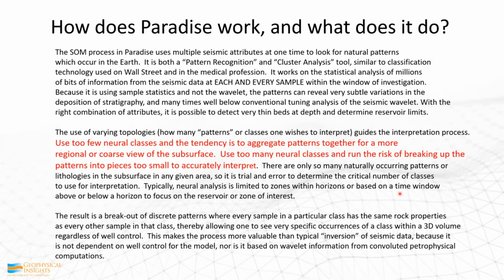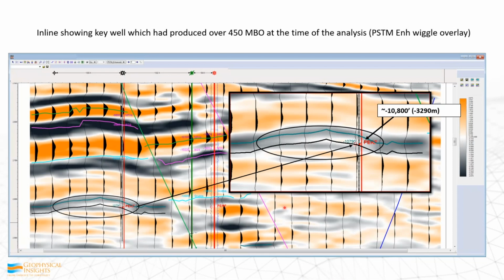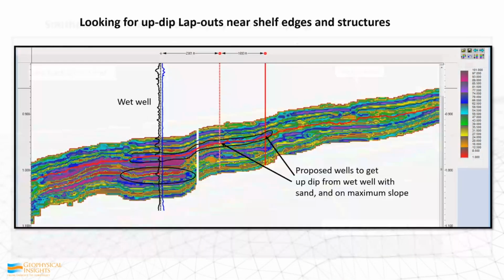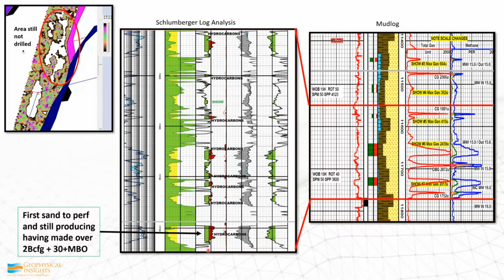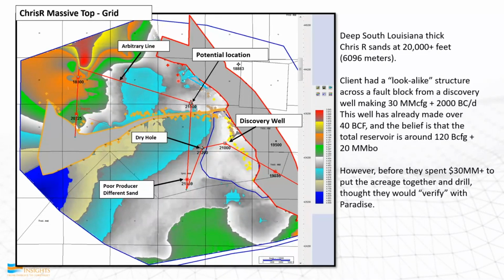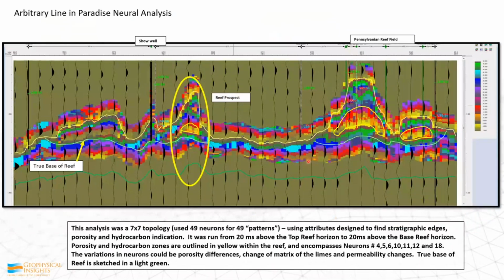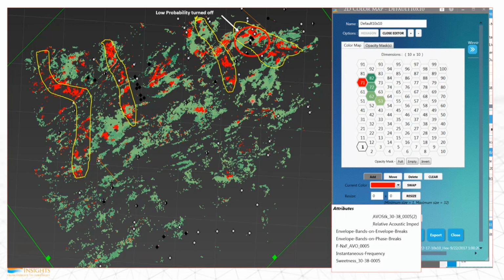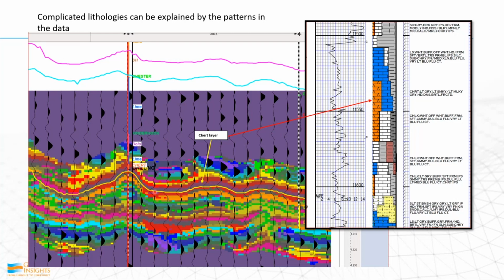Finding Hydrocarbons Using SOM Classifications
In the past, the use of unsupervised neural analysis has been used only on one seismic attribute at a time and using a seismic wavelet to find the natural clusters in the data. A new approach, using multiple seismic attributes and looking at the statistical clustering in the data based on sample interval can significantly help in discerning thin beds and subtle stratigraphic changes in the subsurface.

Advances in computing power and the creation of many new seismic attribute families, such as Geometric, AVO, Inversion and the use of Spectral Decomposition over the last 30 years has made multiple attribute analysis extremely powerful.

The key to this presentation is showing examples of how the SOM classification process has led to hydrocarbon discoveries in different types of depositional environments. Examples of cases in which the decision was made not to drill a well, thus avoiding a potential dry hole, will also be shown.